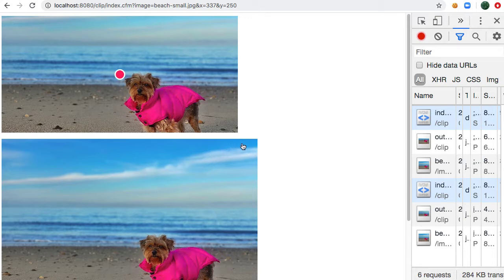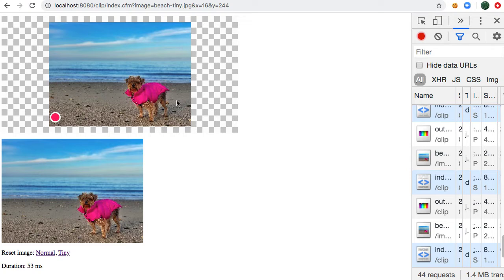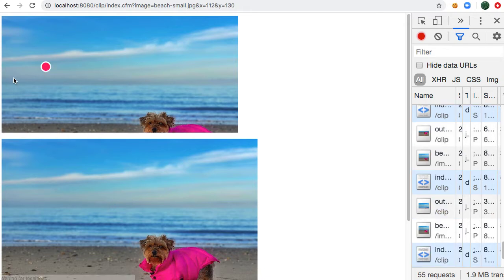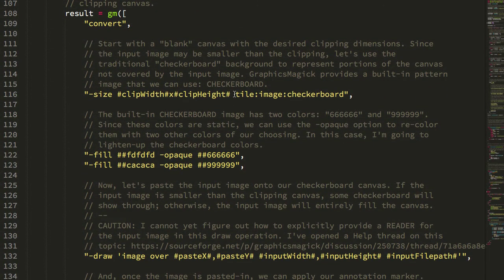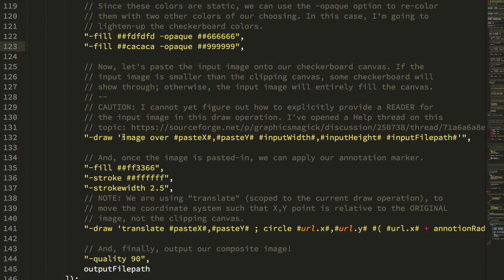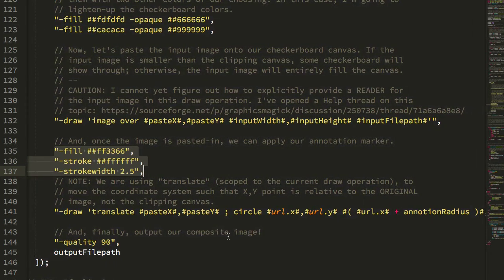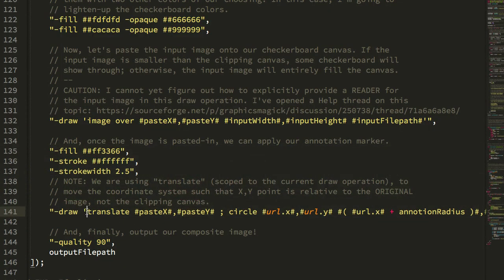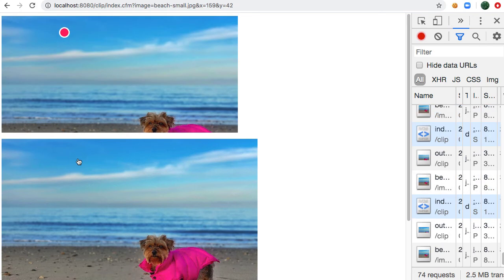Centering An Image Annotating Using GraphicsMagick And Lucee CFML 5.2.9.31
Ben Nadel attempts to re-create an ColdFusion CFImage algorithm, this time centering and annotating an image using GraphicsMagick and Lucee CFML 5.2.9.31. This requires clipping, compositing, and annotating multiple images.